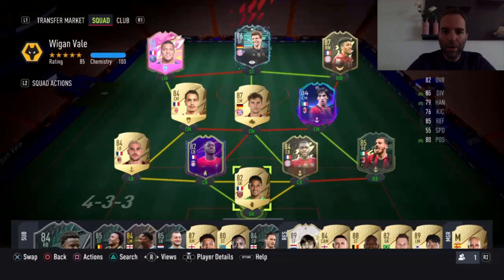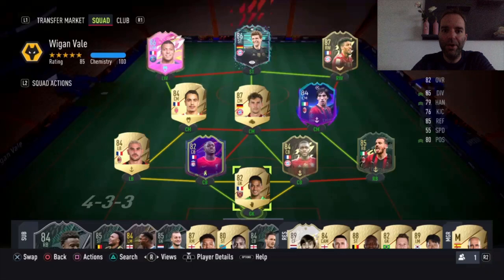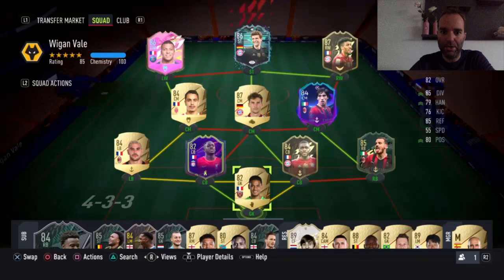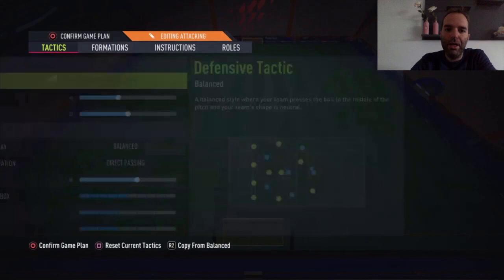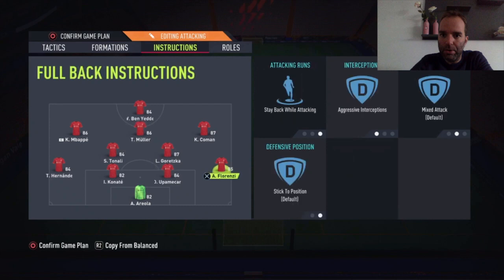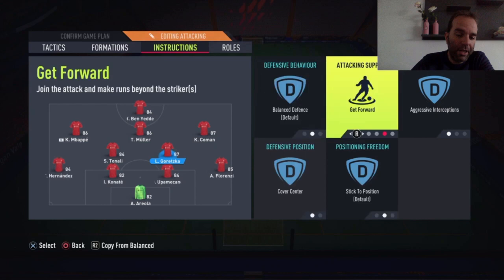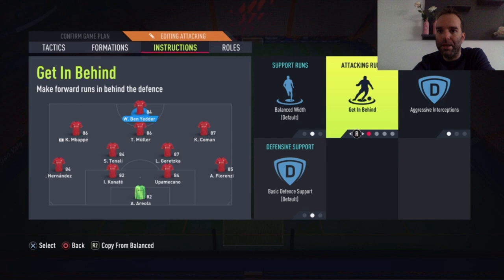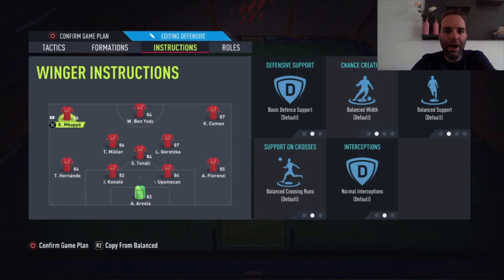BEST "GAME PLANS" TACTICS FOR STARTER, ATTACKING AND DEFENDING FORMATIONS! - FIFA 22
Please enjoy the video and hopefully its helps you the become a better FIFA player. In this video i show you the best way to play with GAME PLANS in my oppinion. I show you the best formation, line-up, tactics and instructions. Feel free to let me know what you think about it in the comments.